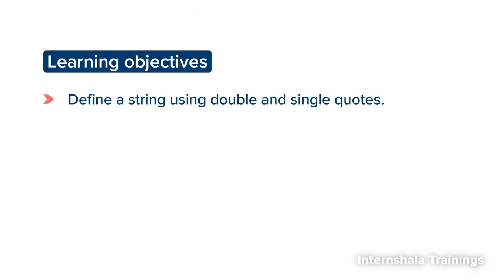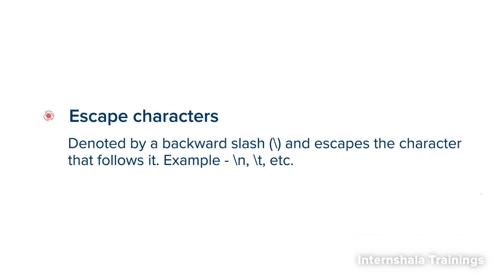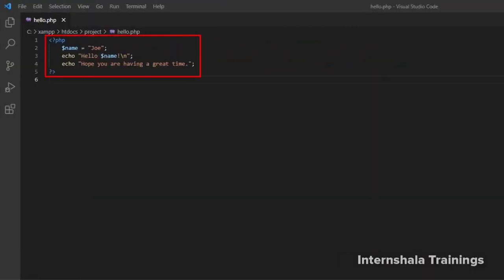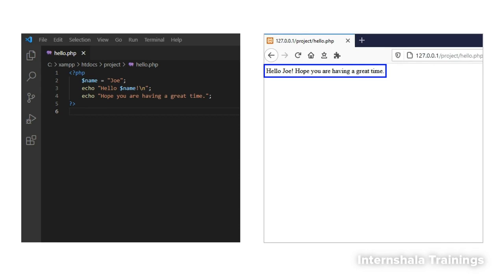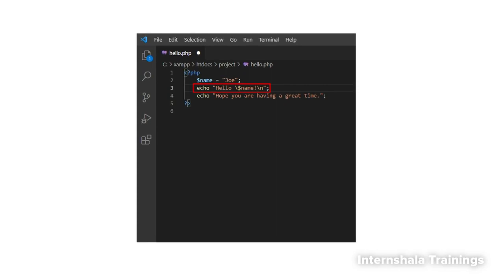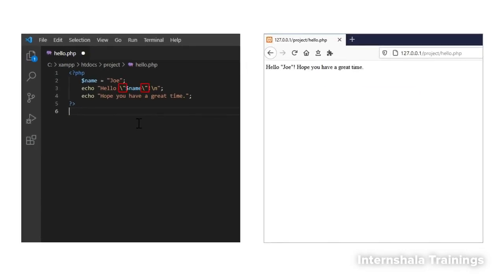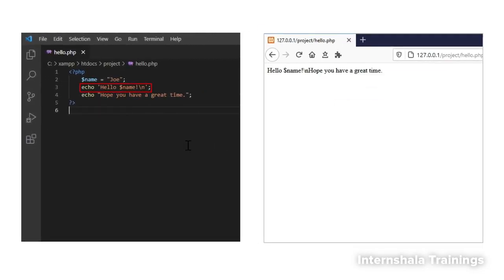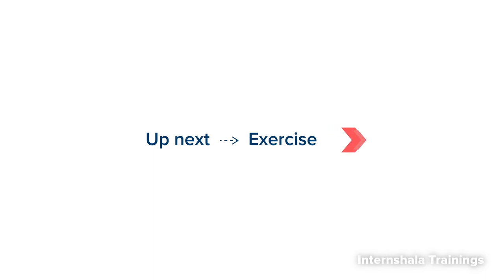M5 T6 V1